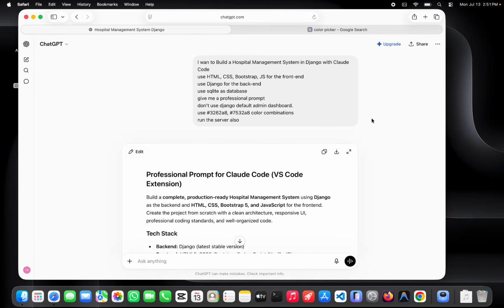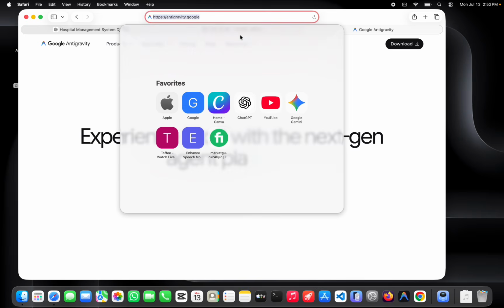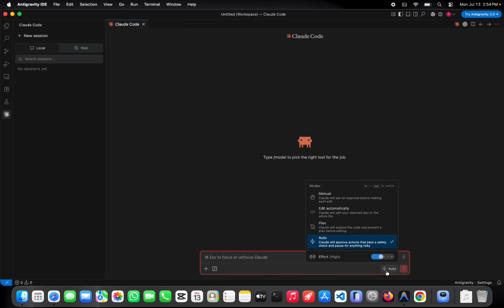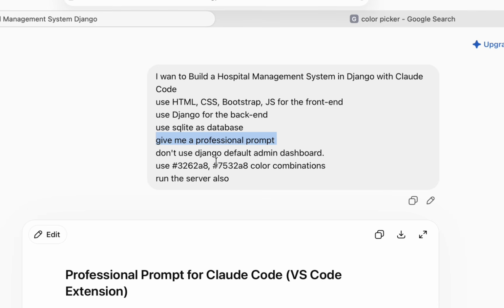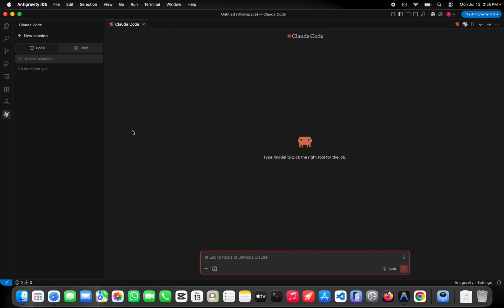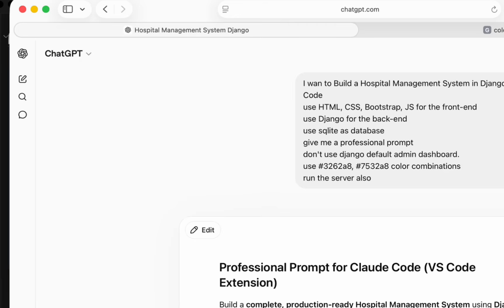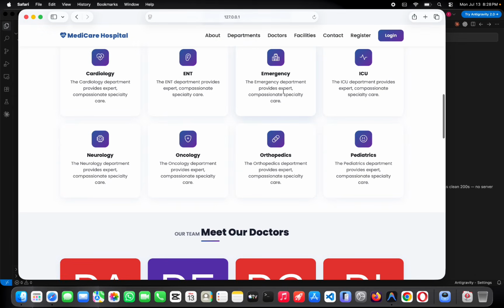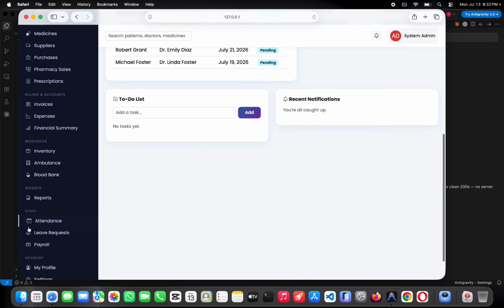Build a Complete Hospital Management System in Django with Claude Code | Custom Dashboard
Build a Complete Hospital Management System in Django with Claude Code | Custom Dashboard | SQLite | Full Project

Build a professional Hospital Management System from scratch using Django and Claude Code in VS Code. In this step-by-step tutorial, we'll create a complete hospital management application featuring a modern custom dashboard (not the default Django admin), patient management, doctor management, appointments, billing, pharmacy, laboratory, wards, reports, authentication, and much more.
The project uses HTML, CSS, Bootstrap, and JavaScript for the frontend, Django for the backend, and SQLite as the database. The UI is designed with a beautiful Blue (3262a8) and Purple (7532a8) color scheme for a clean, modern, and professional appearance.
🔥 Features
Custom Home Page
User Authentication
Professional Admin Dashboard (No Django Default Admin)
Patient Management
Doctor Management
Staff Management
Appointment Scheduling
OPD & IPD Management
Ward & Bed Management
Pharmacy Management
Laboratory Management
Billing & Payments
Prescription Management
Medical Records
Reports & Analytics
Responsive UI
SQLite Database
Modern Bootstrap Interface
🛠️ Tech Stack
Django
HTML5
CSS3
Bootstrap 5
JavaScript
SQLite